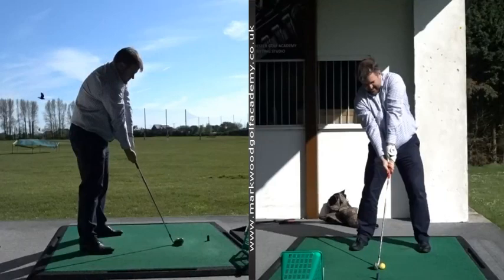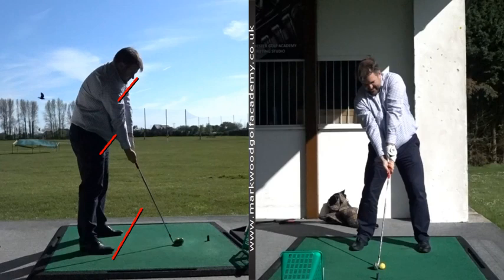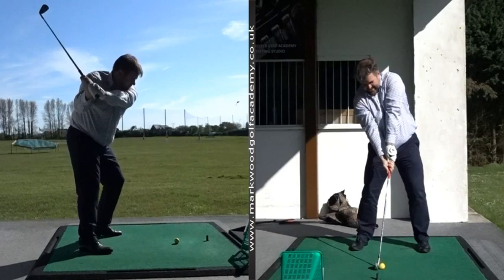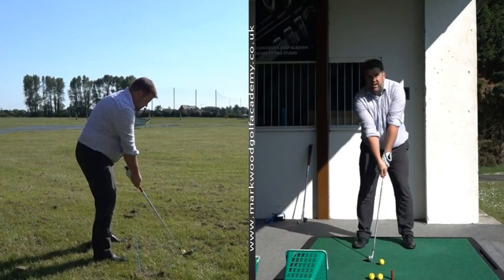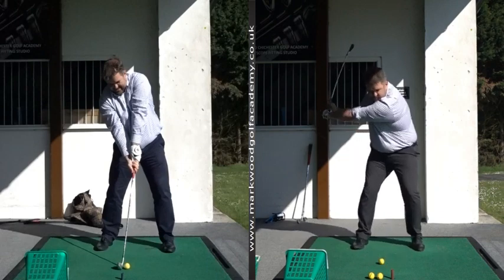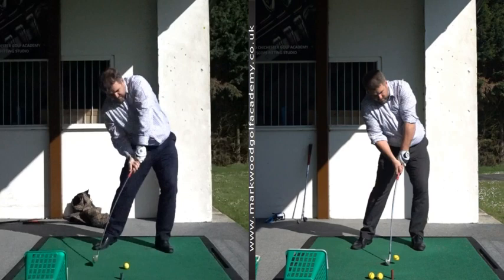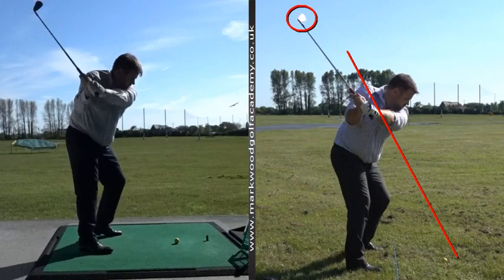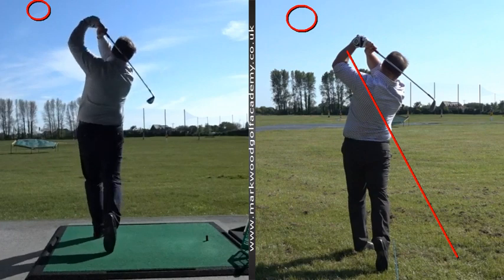Great Golf Swing Transformation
In this video PGA Golf Coach Mark Wood shows you a great transformation he did with one of his clients this week.